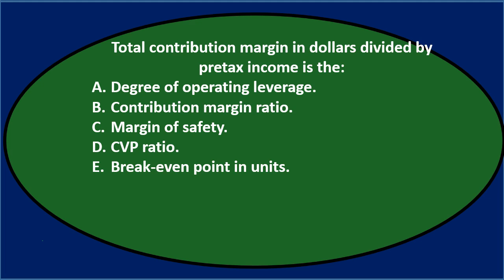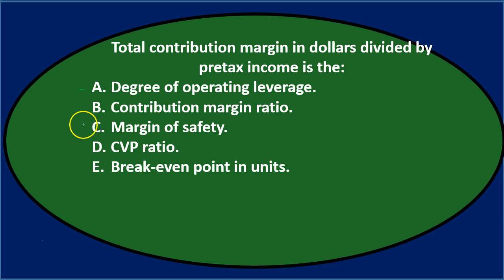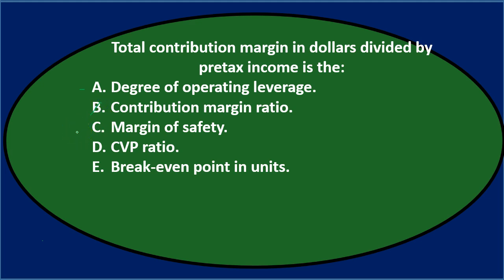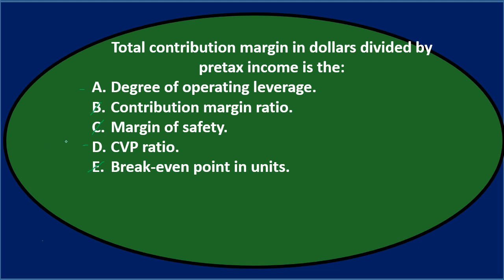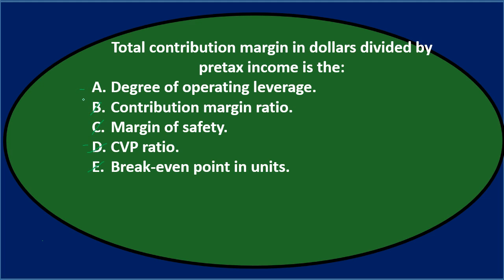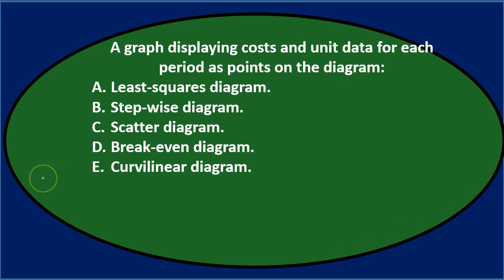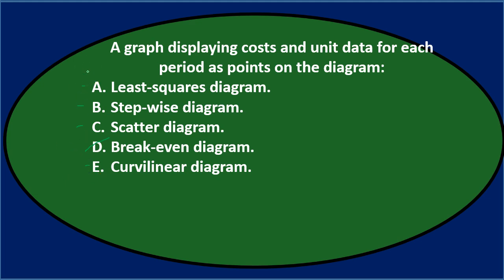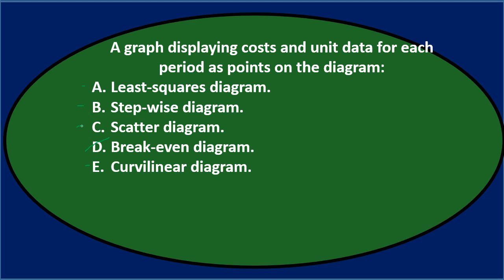Multiple choice 8 - Managerial Accounting - Cost Accounting